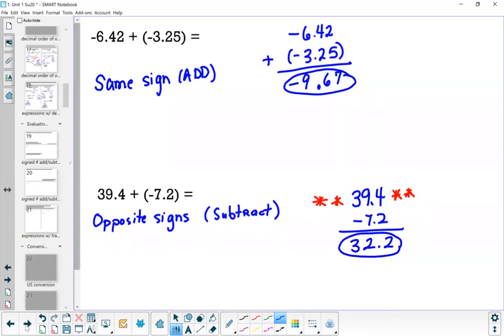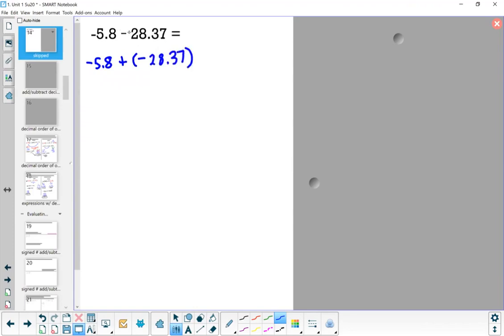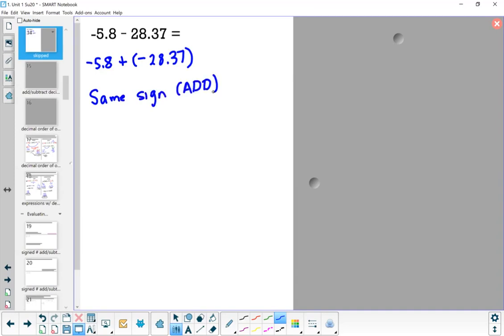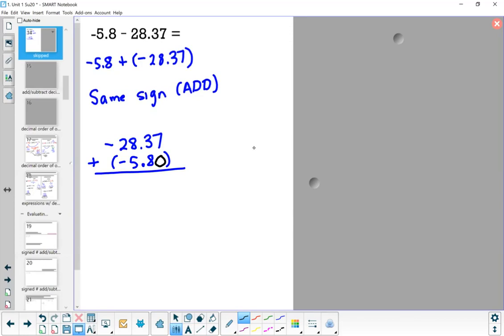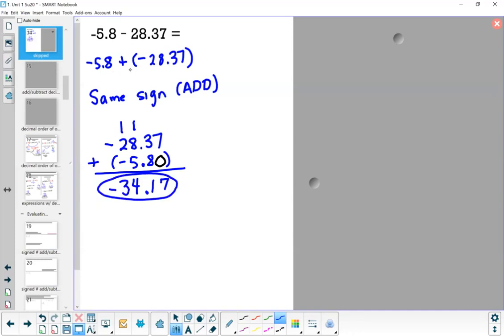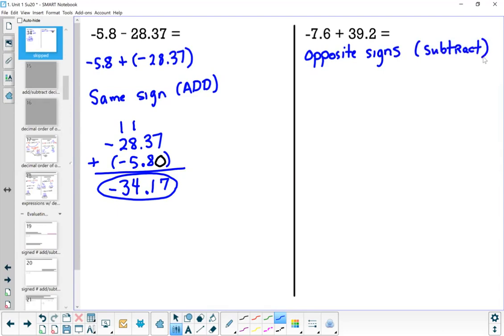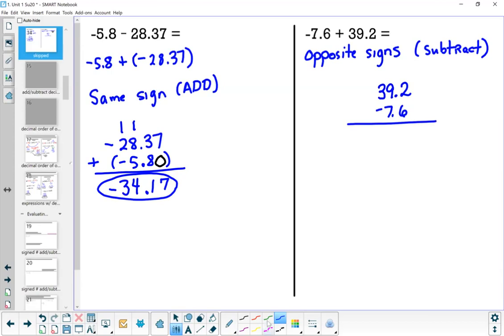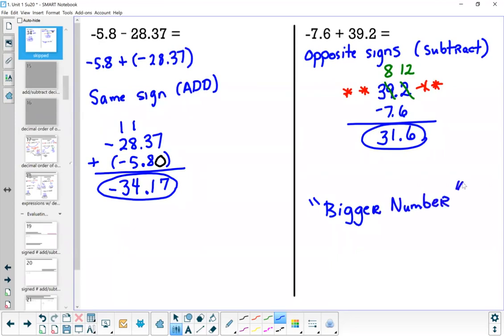Signed Decimal Subtraction and Addition